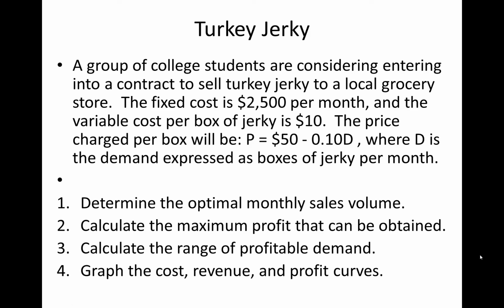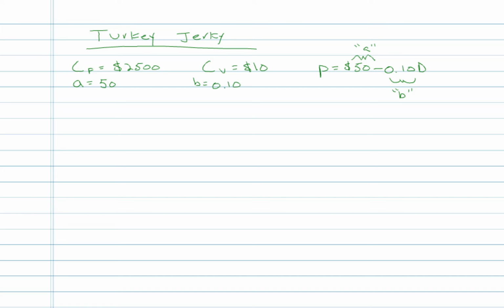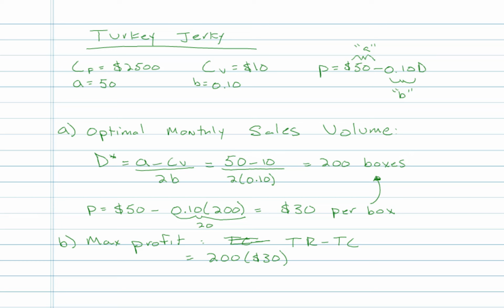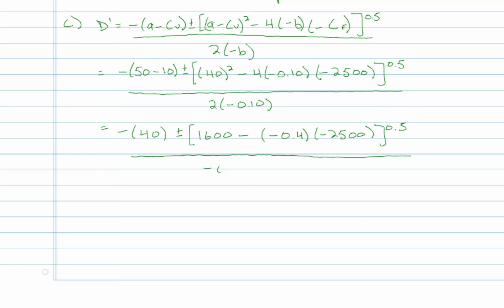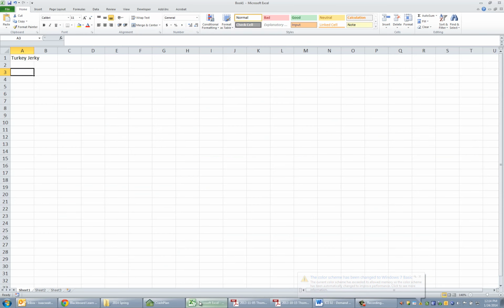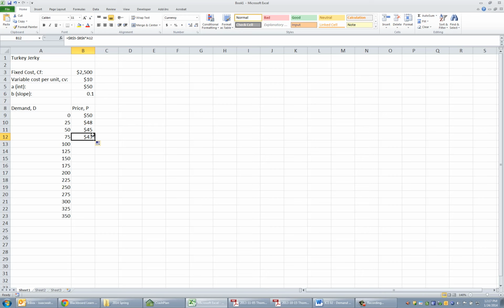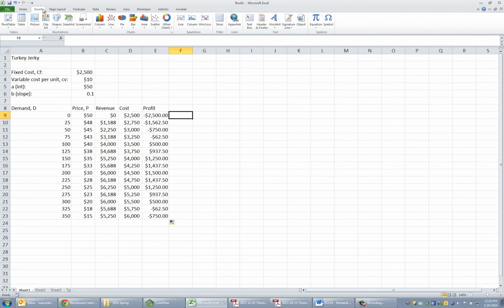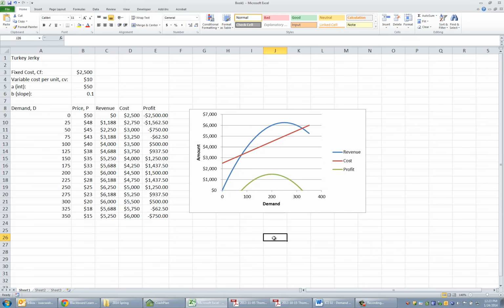ENGR 221 - Example: Price, Demand, Profit, and Breakeven Points